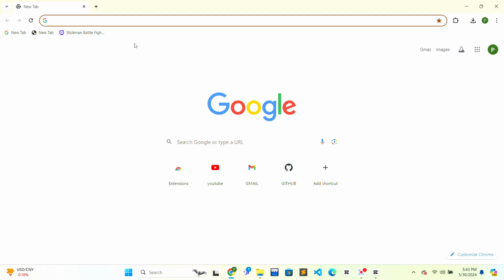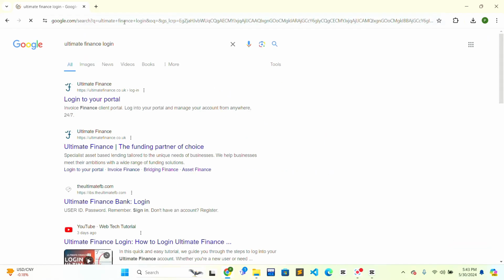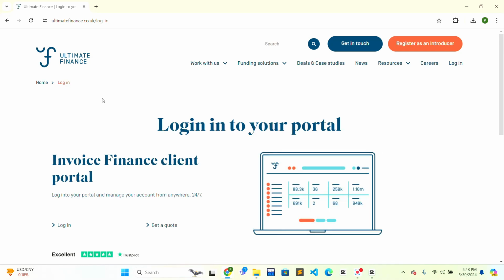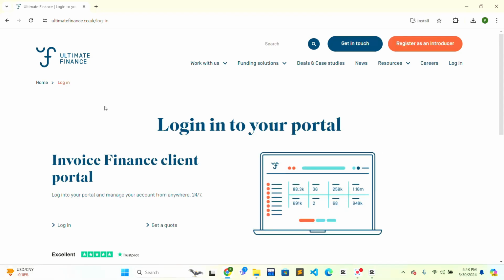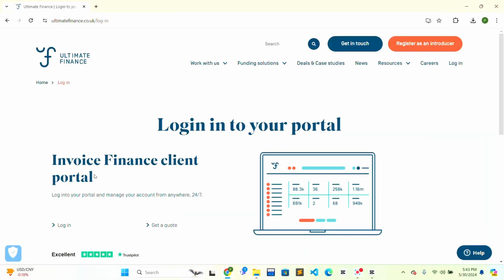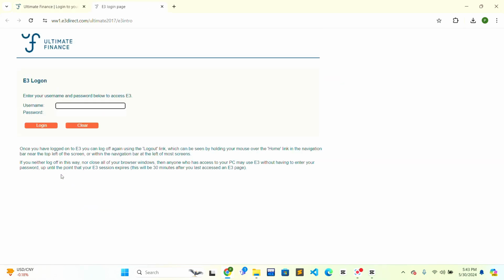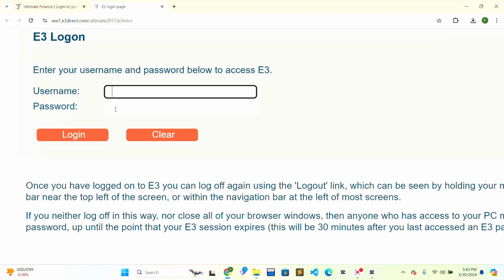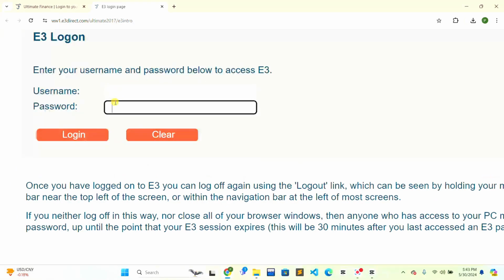Ultimate Finance Login 2024: How to Login Ultimate Finance Account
Discover how to log in to your Ultimate Finance account with our comprehensive tutorial. We’ll guide you through the login process, helping you access your account and manage your financial services efficiently.